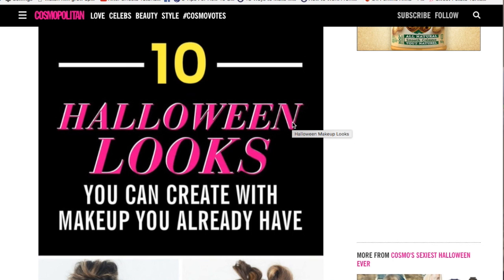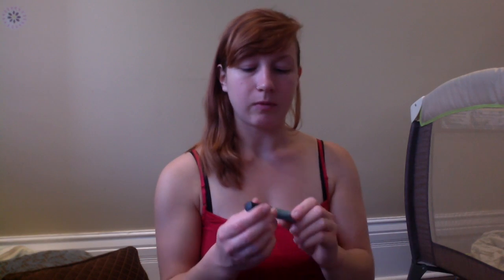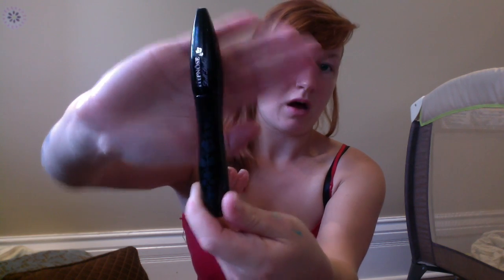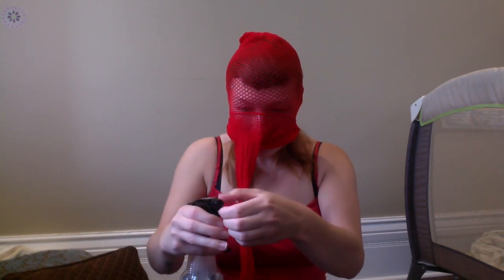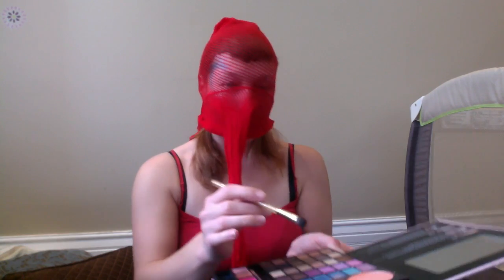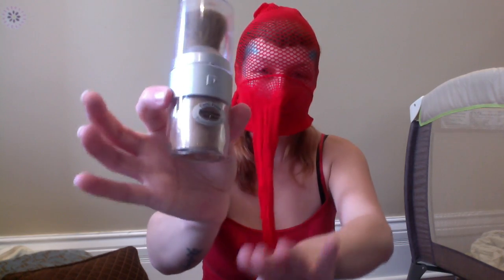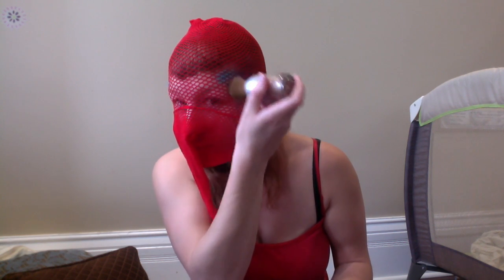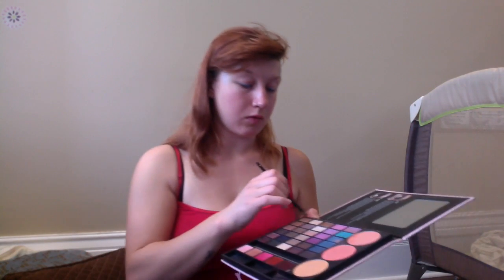Halloween Mermaid Make up Tutorial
How-to Mermaid make up tutorial. For all your halloween needs :) this tutorial is based off of pinterest.